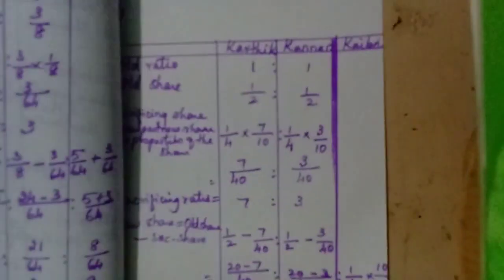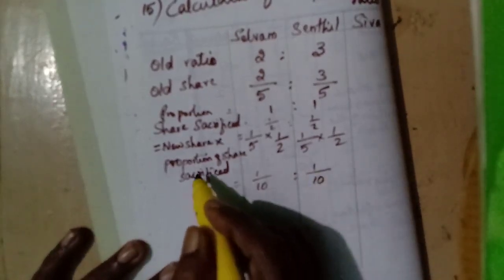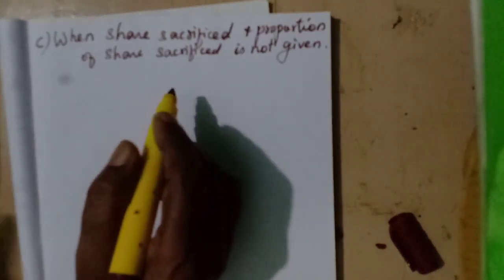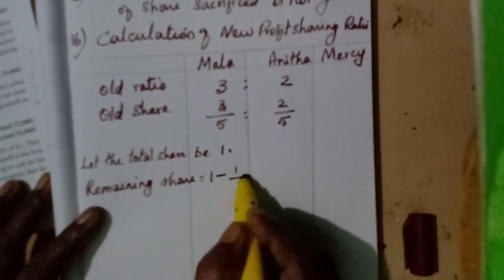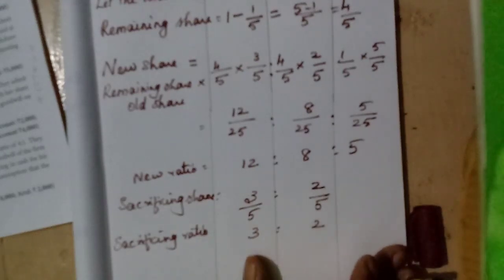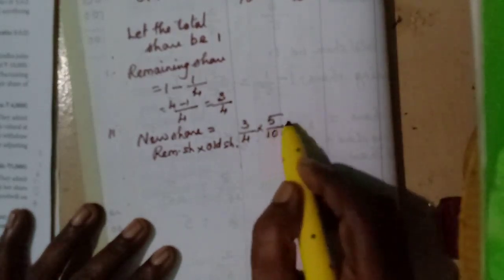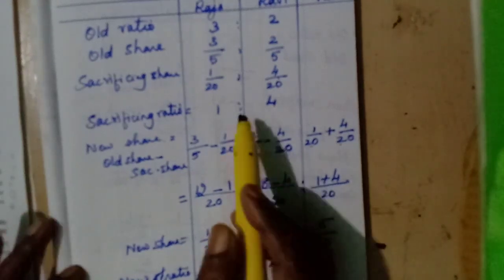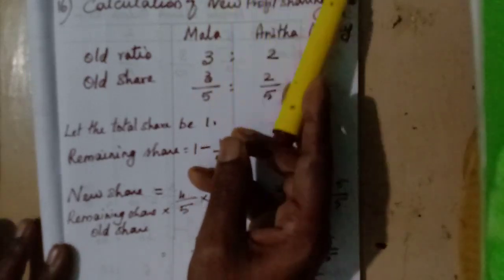Grade XII - Accountancy || New Ratio || Online Class, Bethlahem Matriculation School